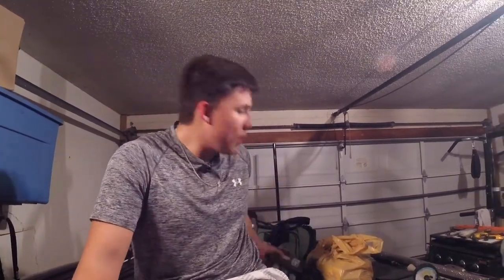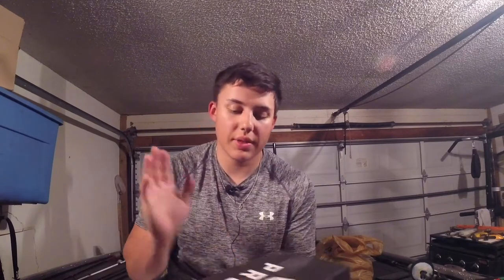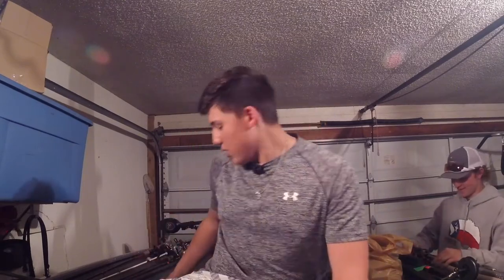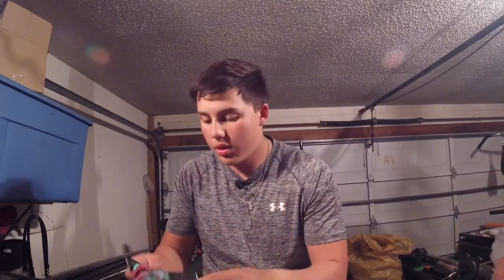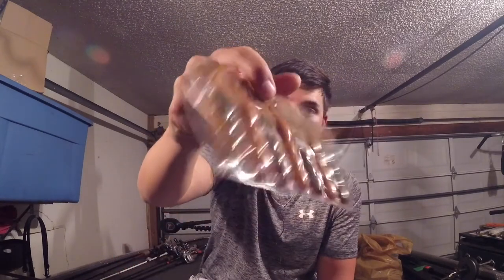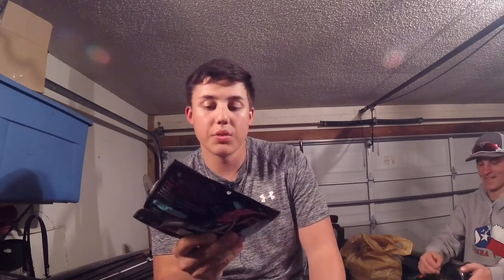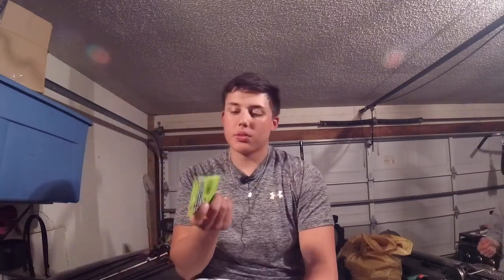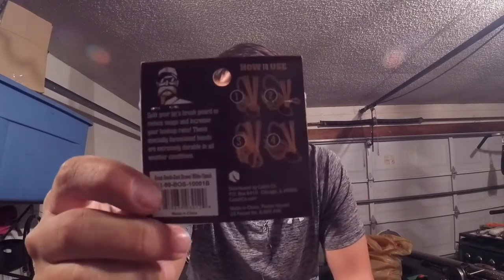Mystery Tackle box Pro (MTB) March addition unboxing 2018!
Hope yall enjoyed this unboxing! Should be coming out by the end of the week.